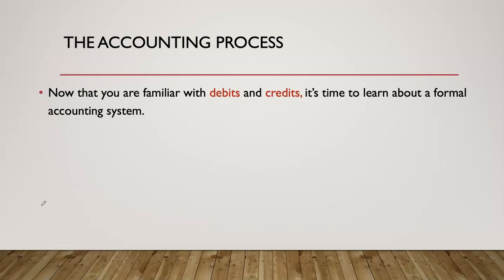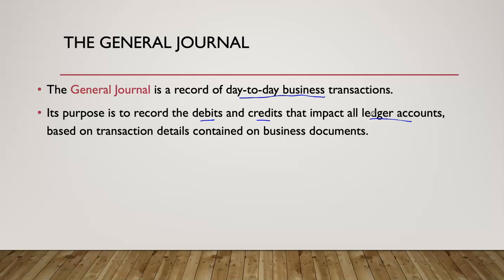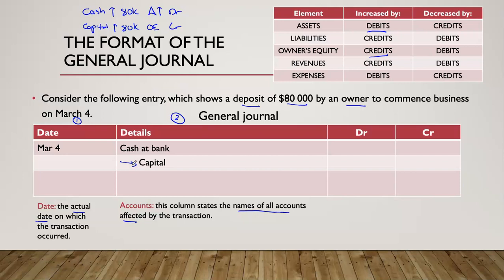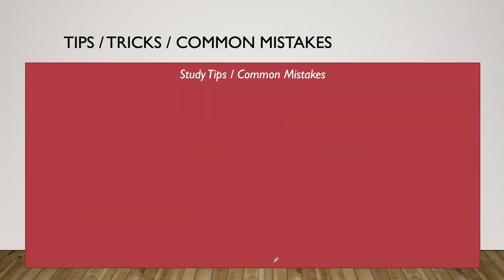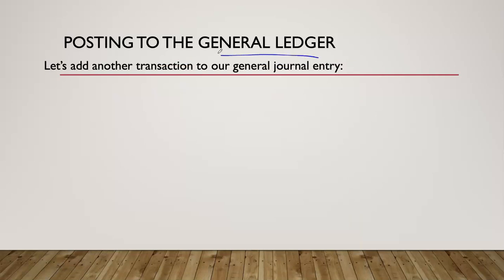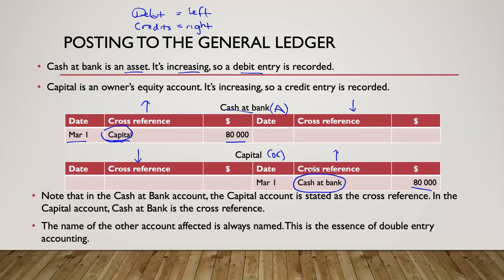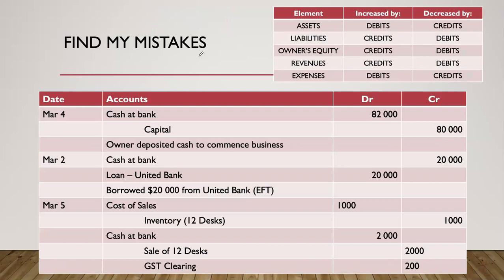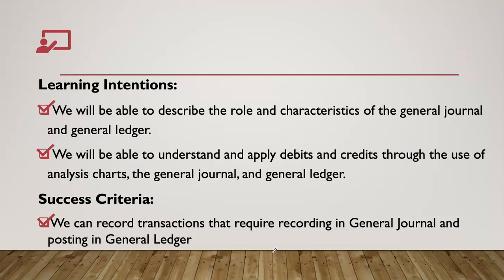VCE Accounting - Recording Transactions in the General Journal & Posting to General Ledger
A video to assist Unit 3 - 4 VCE Accounting